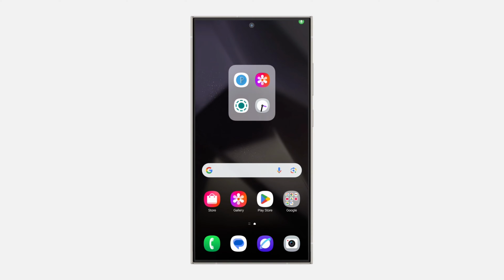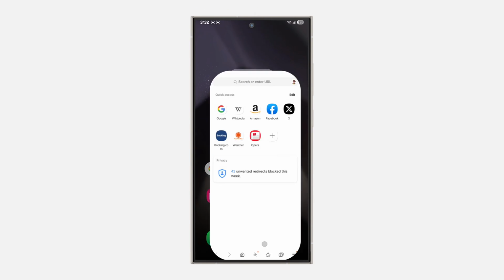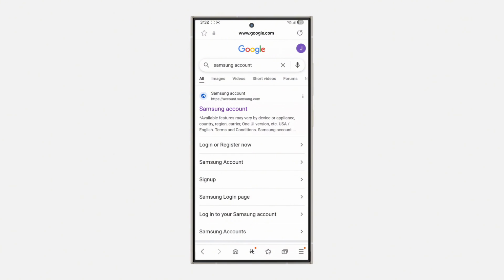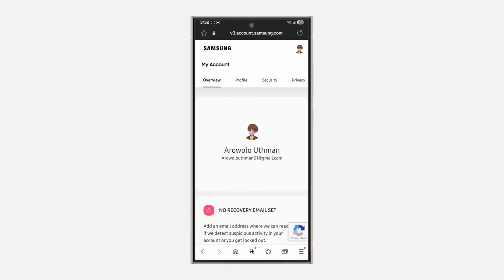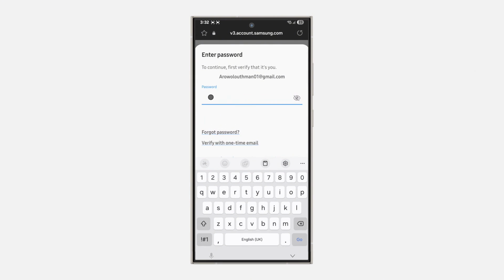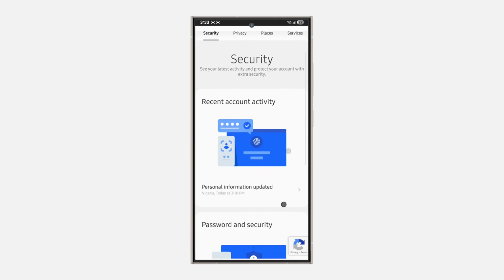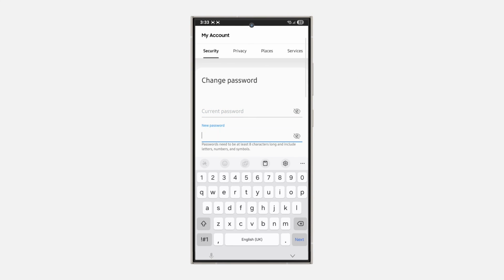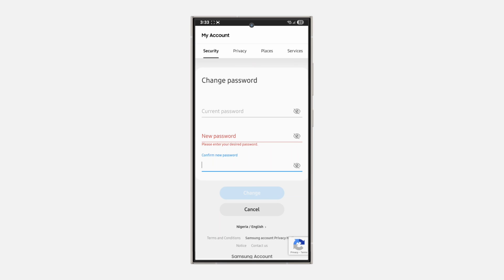How to Change Password on Samsung Account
Learn How to Change Password on Samsung Account and how to change Samsung Account Password in this video.

How2Guides